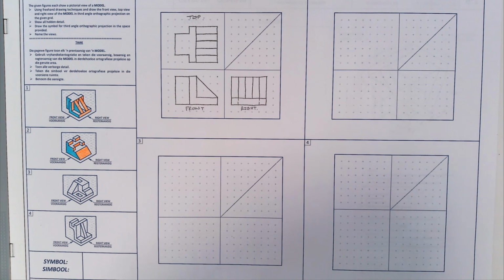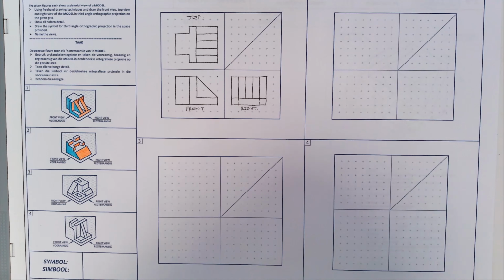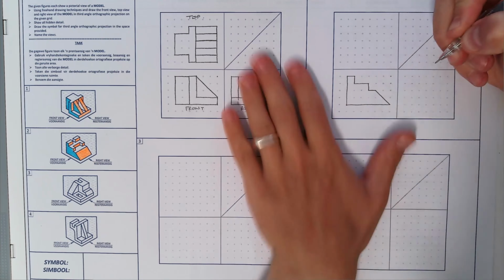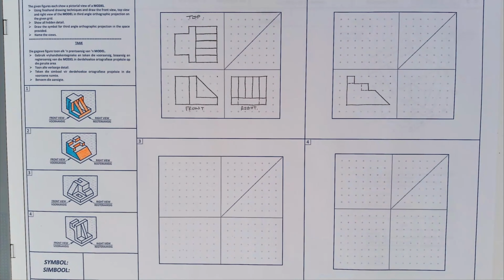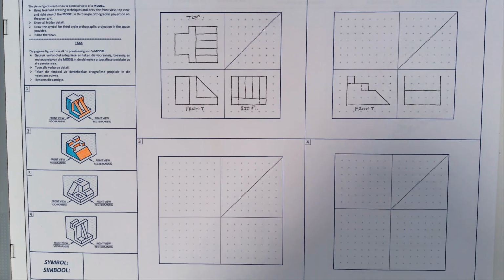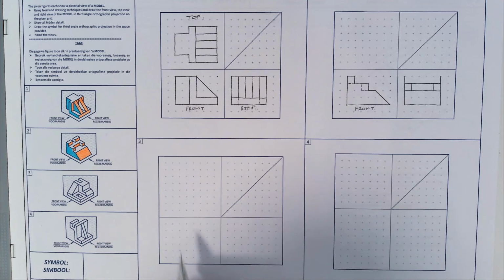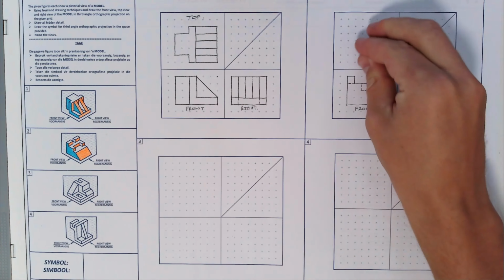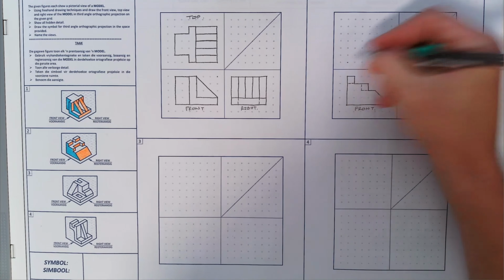Grade 10 EGD | MECHANICAL DRAWING | HSE Workbook Page 6–2 | PART 2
In this video, we work through page 6–2 of the HSE Engineering Graphics and Design workbook, focusing on mechanical drawings.

This lesson helps learners build a strong foundation by practicing mechanical drawings, all aligned with CAPS requirements.

In this video you will learn:
• How to place your views
• Neatness and accuracy for technical drawings

Ideal for Grade 10 South African EGD learners using the HSE workbook.